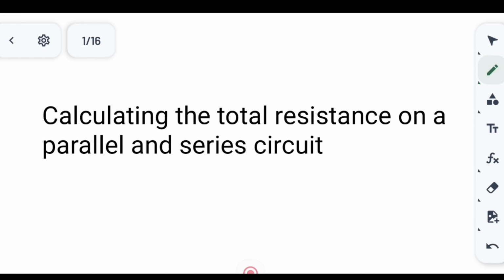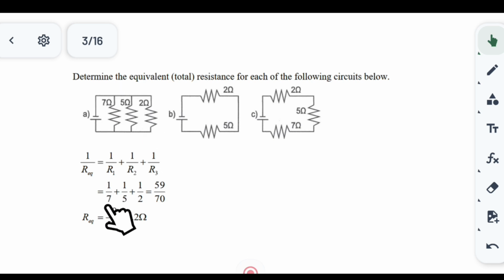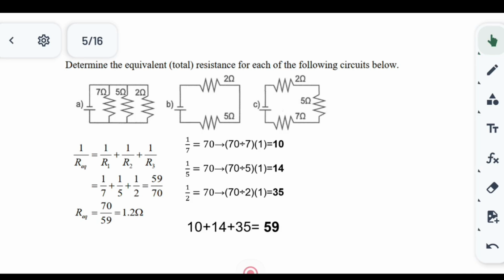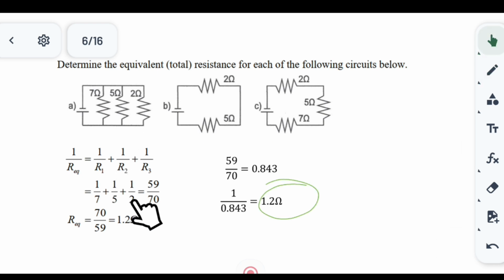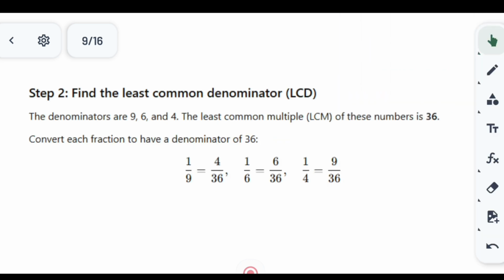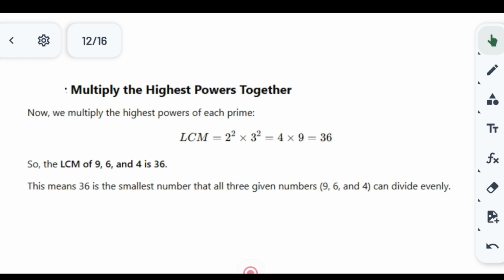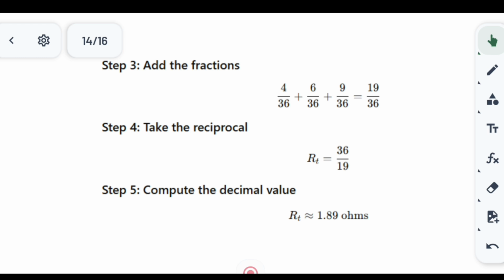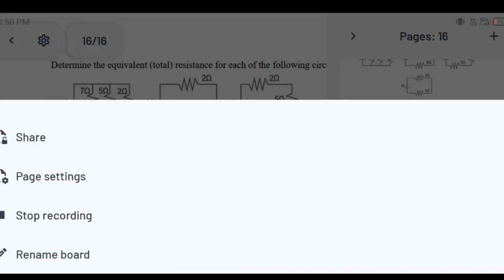CALCULATING THE TOTAL RESISTANCE ON A CIRCUIT